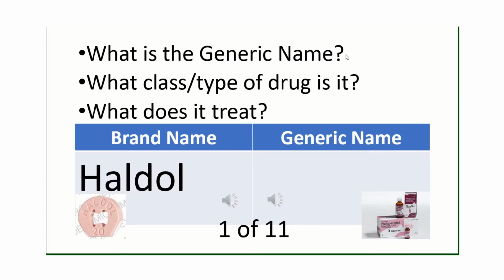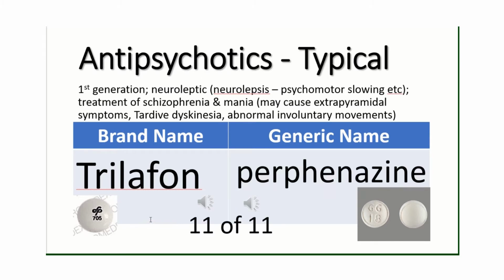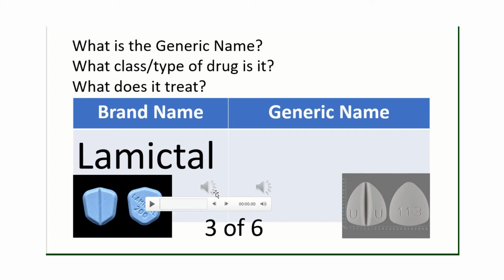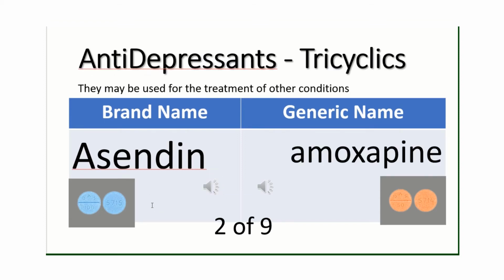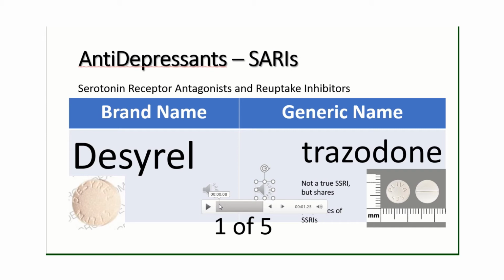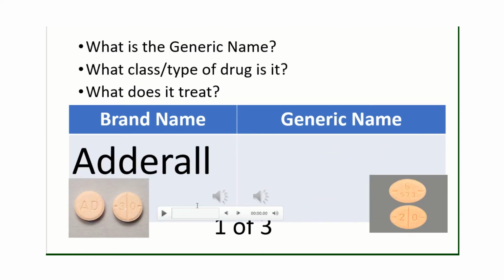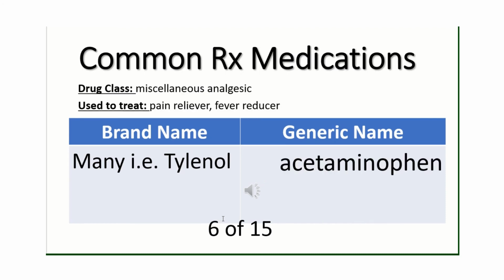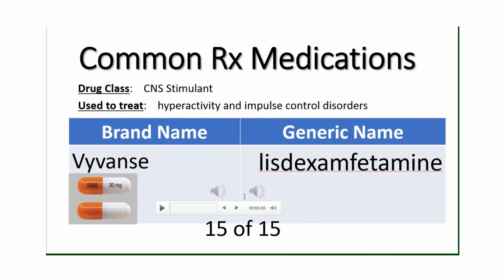Drug Question Study List for Social Work Clinical Exam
We are making such material available for the purposes of criticism, comment, review, education, teaching, and news reporting which constitute the fair use of any such copyrighted material as provided for in section 107 of the U.S. Copyright Law. Not withstanding the provisions of sections 106 and 106A, the fair use of a copyrighted work for purposes such as criticism, comment, review, education, teaching, and news reporting is not an infringement of copyright. This video is intended for educational and entertainment purposes only and is not to be construed as legal, financial, or medical advice. We are not legal, financial, or medical experts.